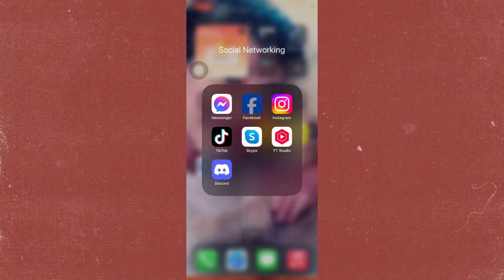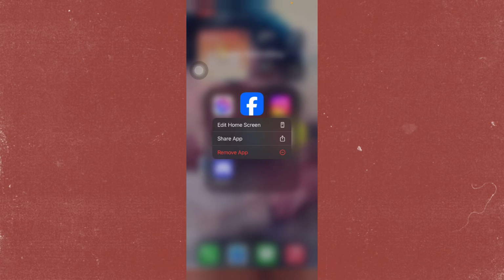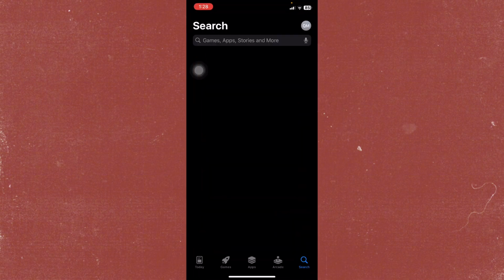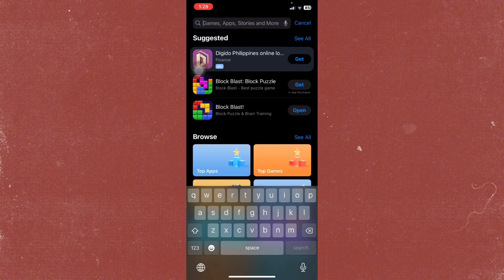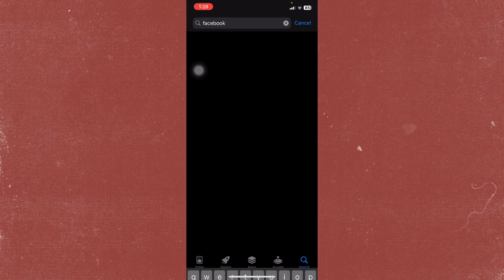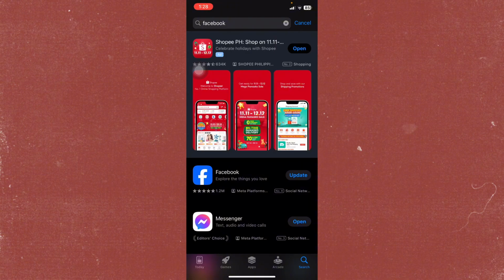How To FIX "Can't Start Live Broadcast Facebook – We're Having Trouble Completing Your Request"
How To FIX "Can't Start Live Broadcast Facebook – We're Having Trouble Completing Your Request" (2026 Updated)

Learn How To FIX "Can't Start Live Broadcast Facebook – We're Having Trouble Completing Your Request." In this video, I'll guide you through the step-by-step process to troubleshoot and resolve this common issue on Facebook! (2026, Full Guide)

Timestamp:
00:00 Intro
00:09 FIX "Can't Start Live Broadcast Facebook – We're Having Trouble Completing Your Request" (2026 Updated)

FacebookLive Troubleshooting SocialMediaTips 🚨 CLAIM YOUR FREE TRANSFER UP TO $600 NOW! 🚨